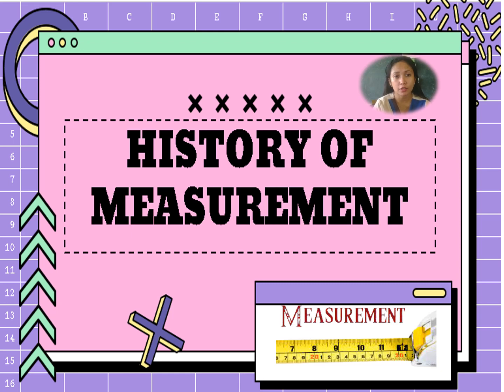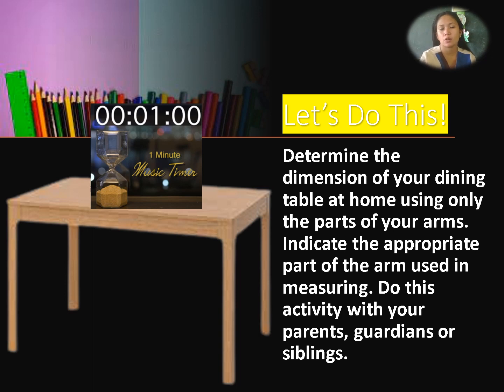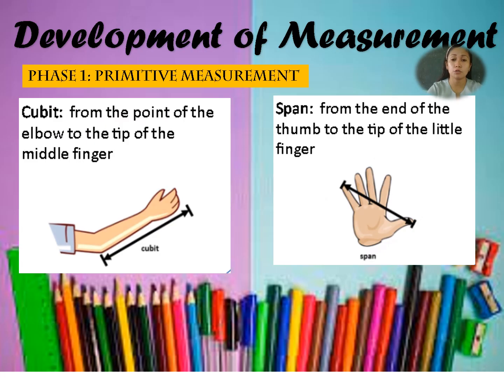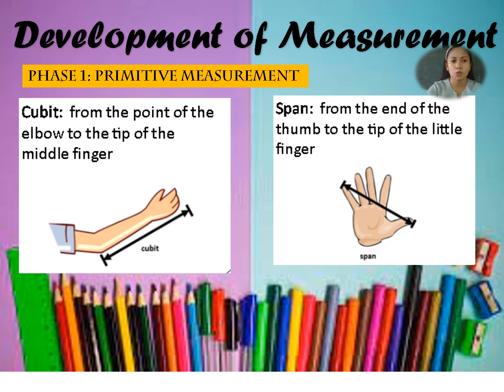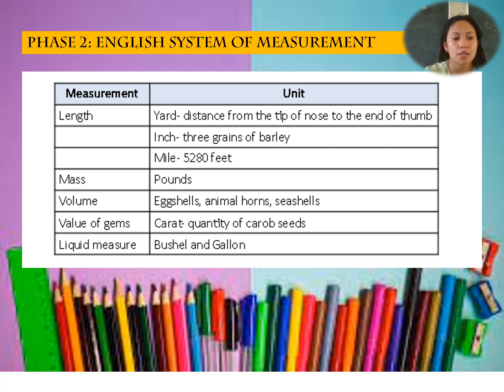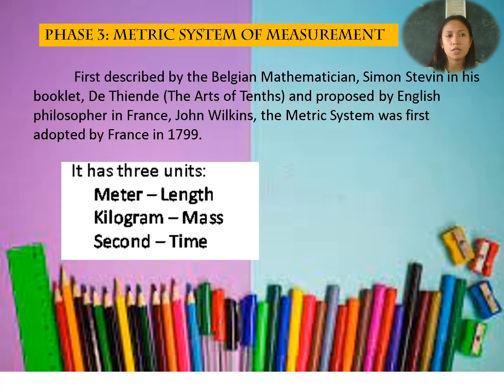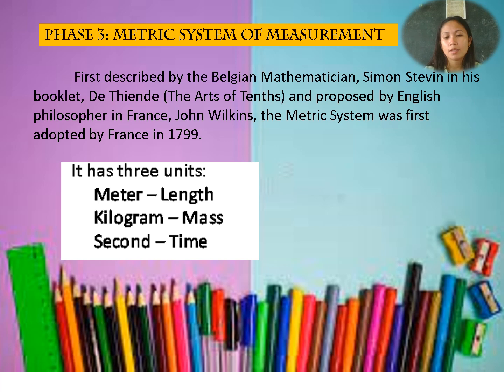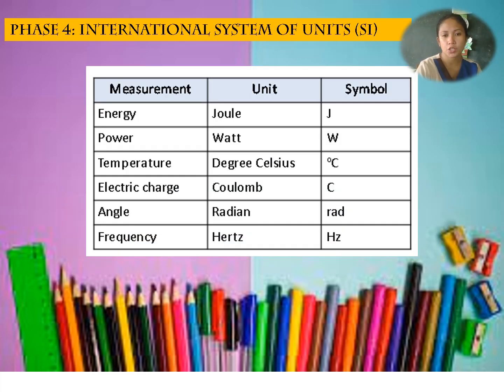The History of Measurement